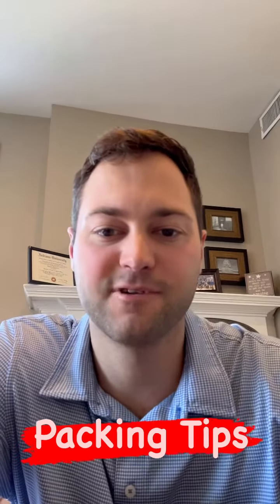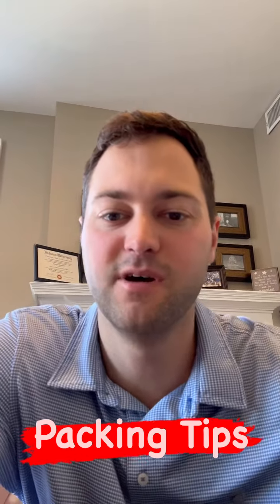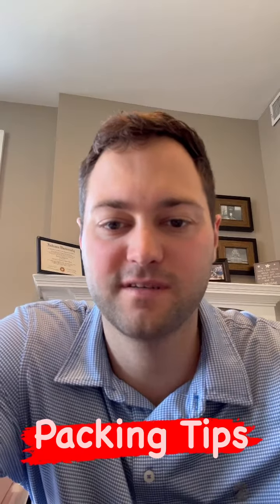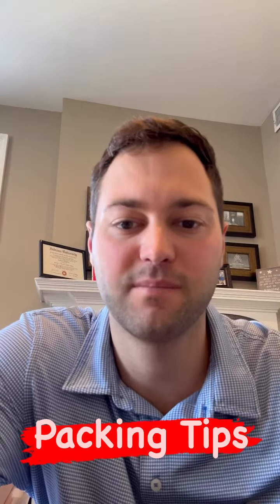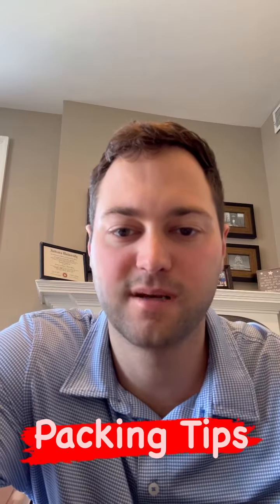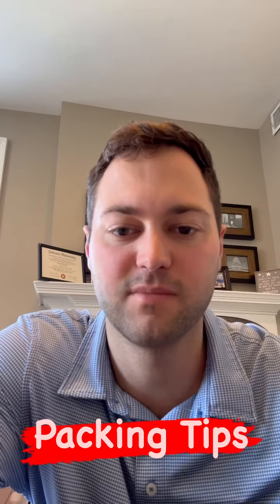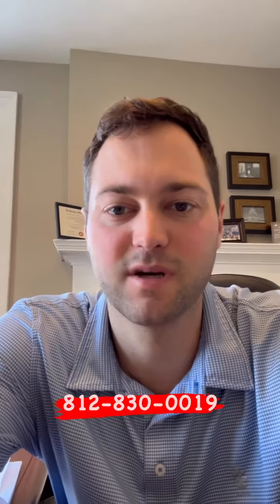How to Pack the best for your next move! Moving Tips for buyers and sellers!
Check out this quick tips video on some packing tips to help make your next move easier!